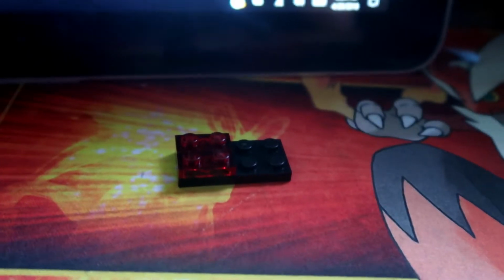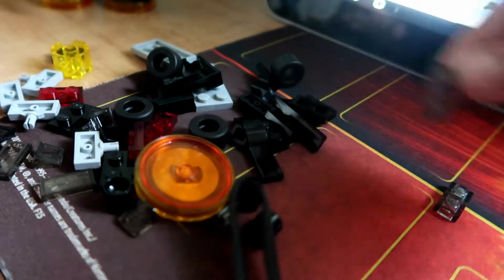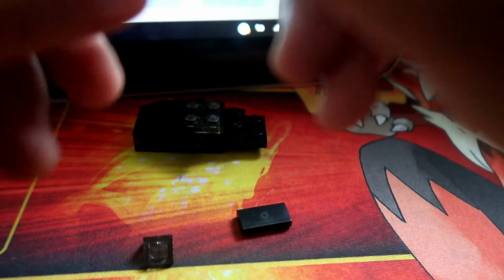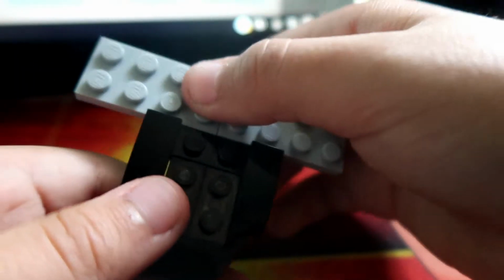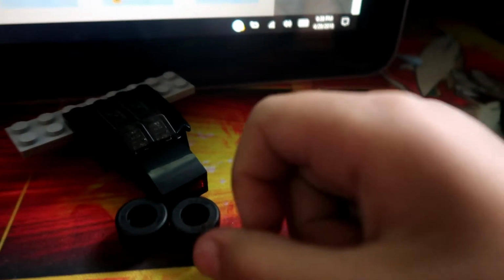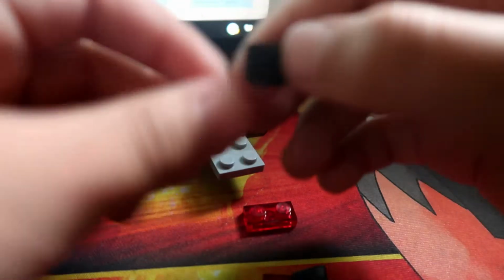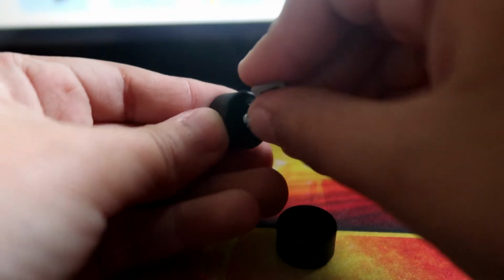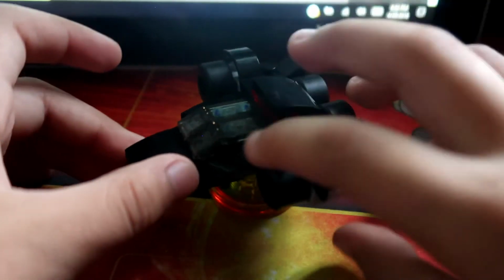HOW TO MAKE THE K.I.T.T JET FOR LEGO DIMENSIONS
Today i will teach you to make the K.I.T.T jet for lego dimensions.